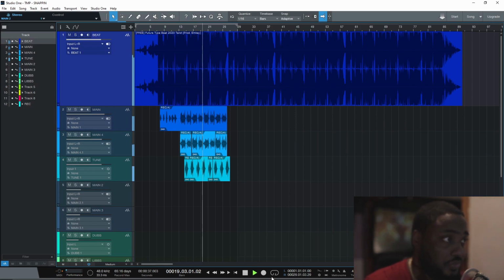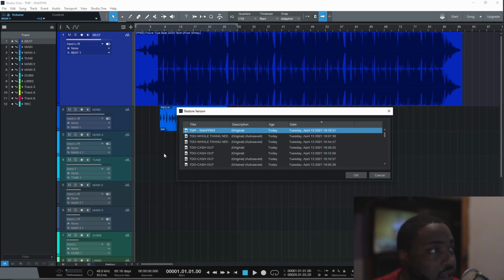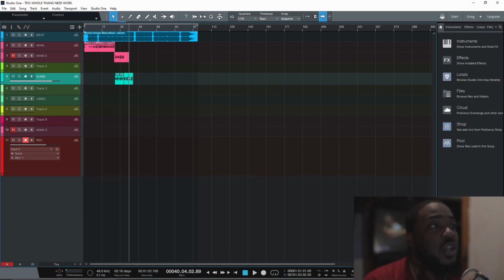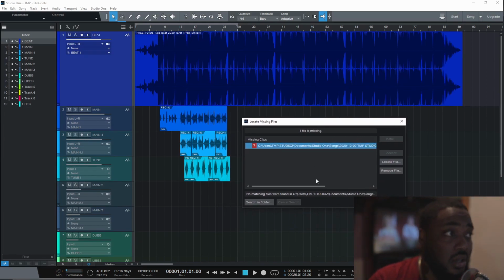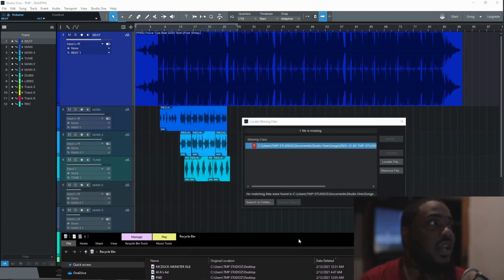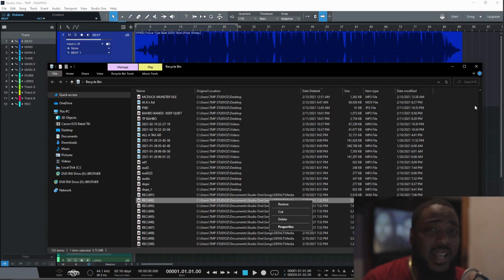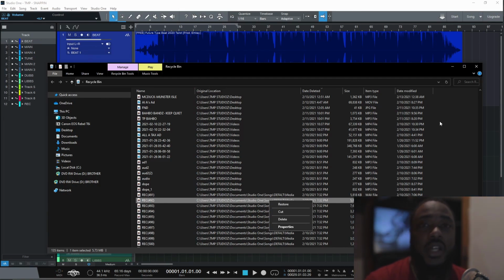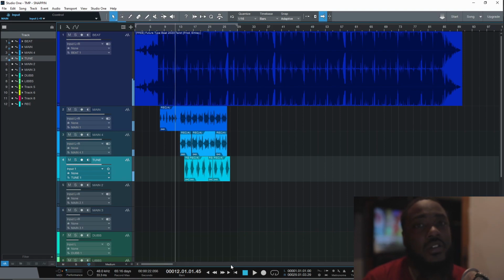How to Restore Deleted Files & Sessions in Studio One 5.1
How to restore / recover Deleted Files and Sessions in Studio one 5

When this Channel Reaches 100k Subz I will use my connections To get A 1 Subscriber Signed To A MAJOR Record Label. I AM CONNECTED!

Remember, here at TMP STUDIOZ our vision is to FULLY INVOLVE THE VIEWER not only with our content but with the future of Music & Upcoming Artist's.

Stock plugins work just fine.